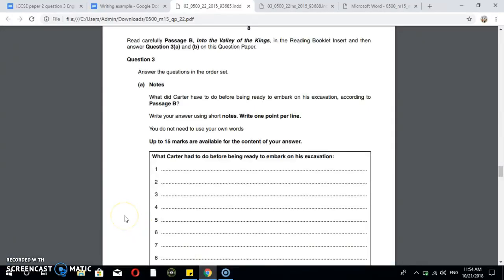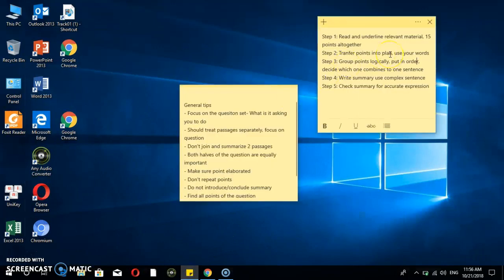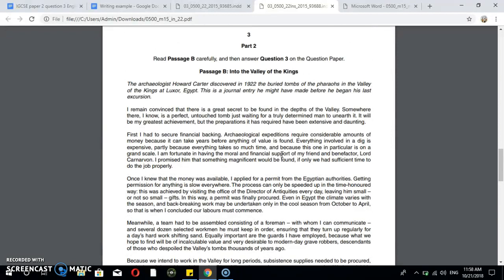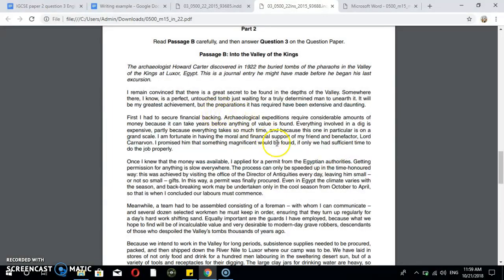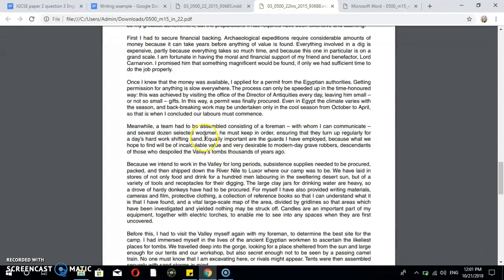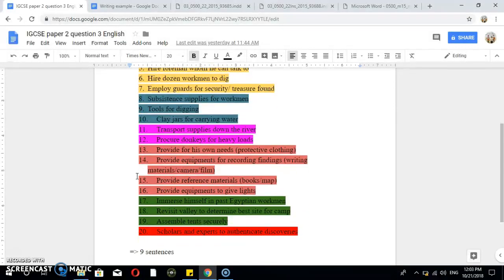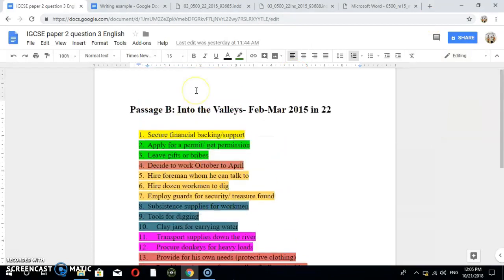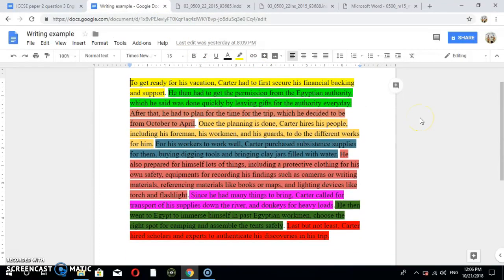IGCSE question 3, paper 2 tips